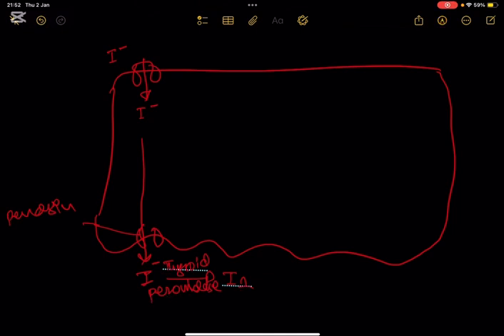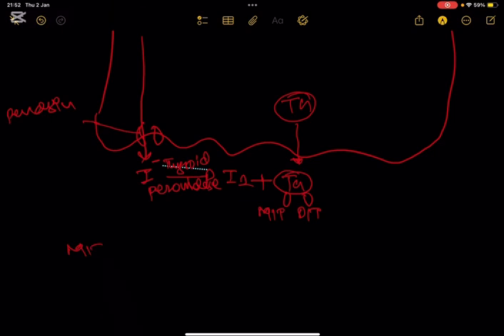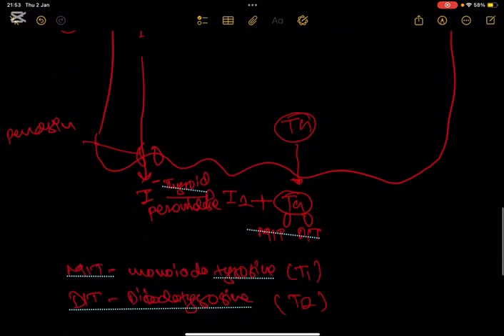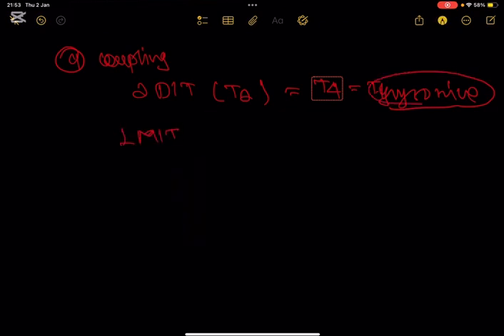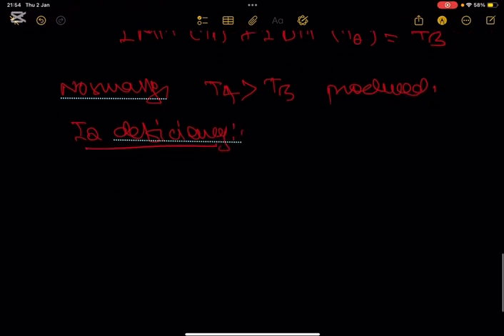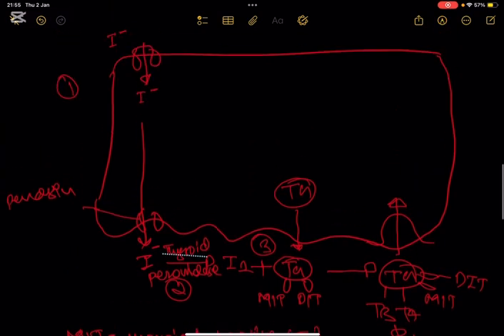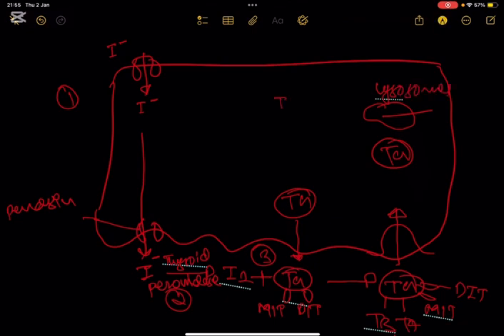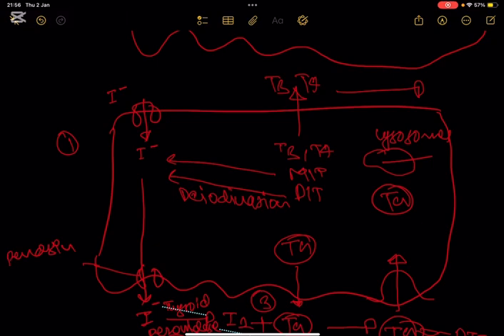“Thyroid Hormone Secretion Explained: A Step-by-Step Guide for Medical Students”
“Learn the complete process of thyroid hormone secretion in this detailed video, perfect for medical students and healthcare enthusiasts. We explain how T3 (Triiodothyronine) and T4 (Thyroxine) are synthesized, stored, and released by the thyroid gland. This video covers:
 • The role of the hypothalamus and pituitary gland.
 • The function of TSH (Thyroid Stimulating Hormone).
 • Iodine uptake and thyroglobulin.
 • Feedback mechanisms in thyroid regulation.

Whether you’re preparing for your MBBS exams or deepening your medical knowledge, this clear and concise explanation will help you master the topic.